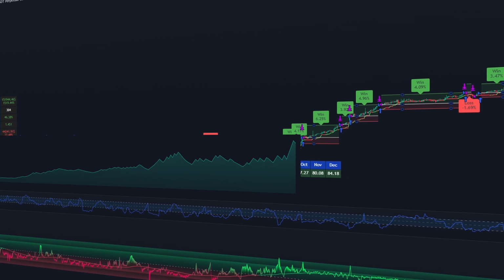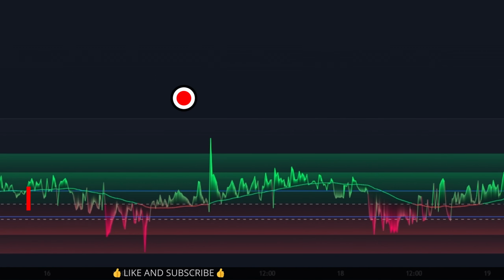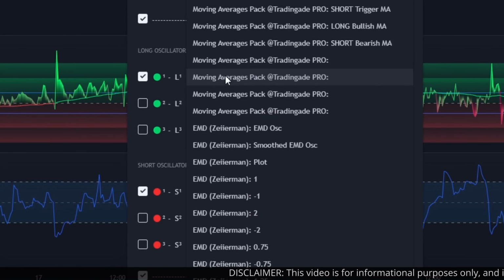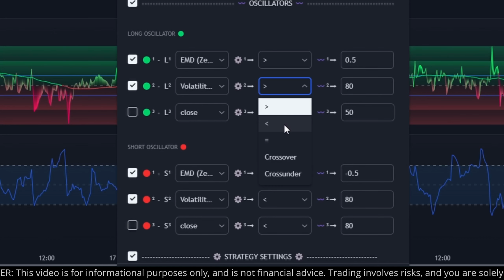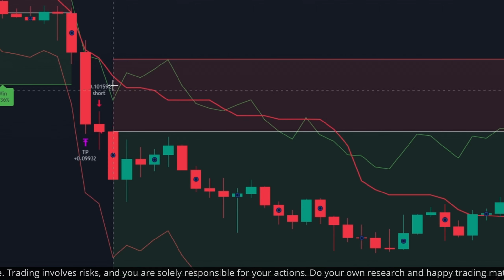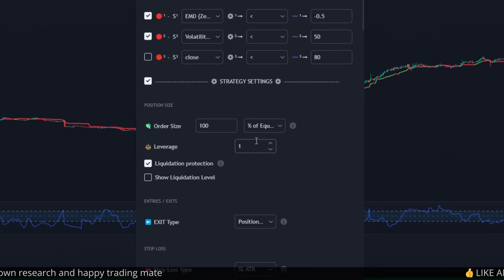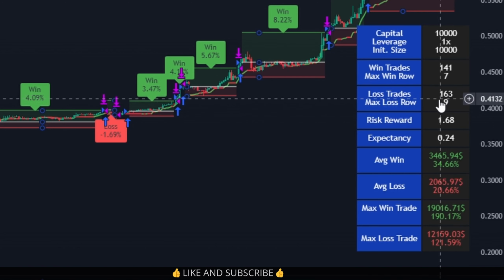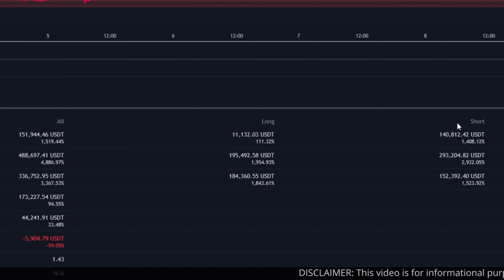I WISH i knew this POWERFULL Indicator BEFORE (Proven By Backtest)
Discover a powerful trading strategy on TradingView using the EMD Oscillator! This video shows you how to identify optimal buy and sell zones provided by this advanced indicator to capture market trends with precision. Learn to combine the oscillator's signals with trend analysis and volume confirmations on TradingView for high-probability entries. Perfect for day traders and swing traders looking to sharpen their trading edge.